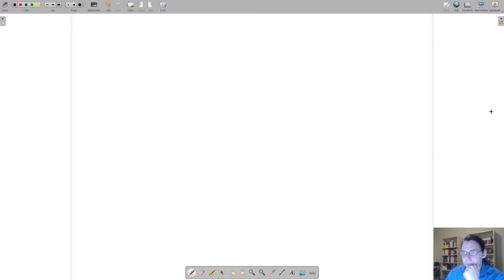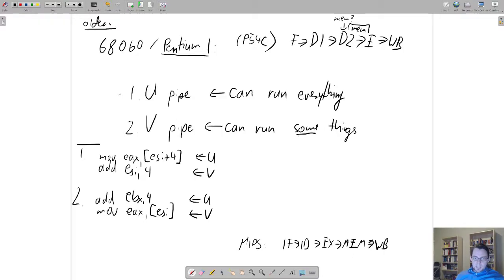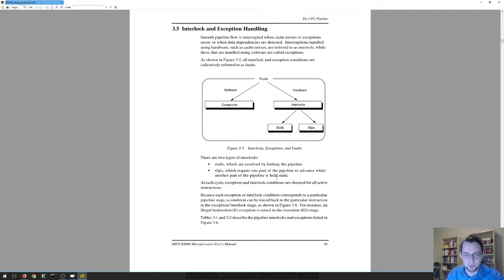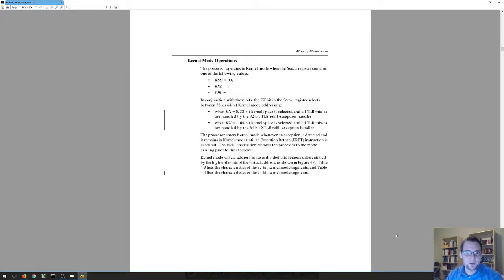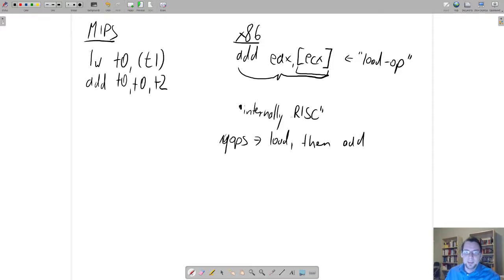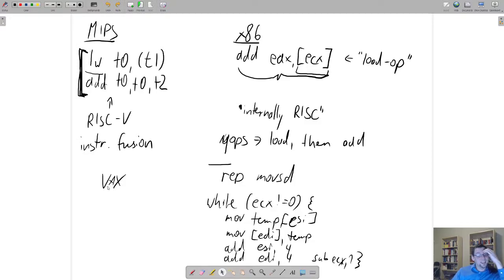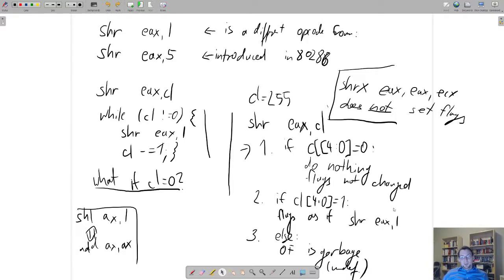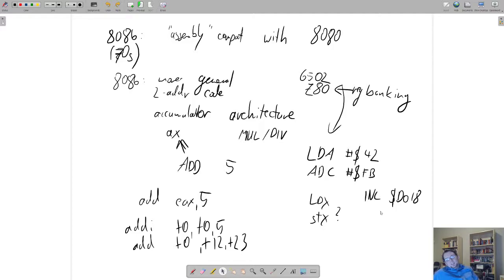Random CPU uArch talk (1)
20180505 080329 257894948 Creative